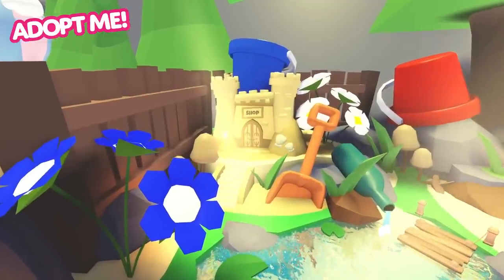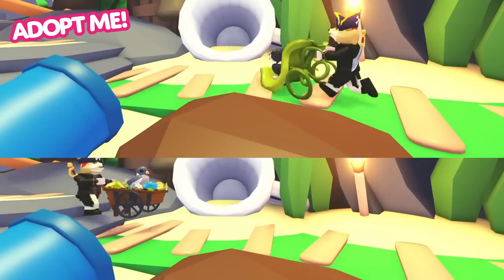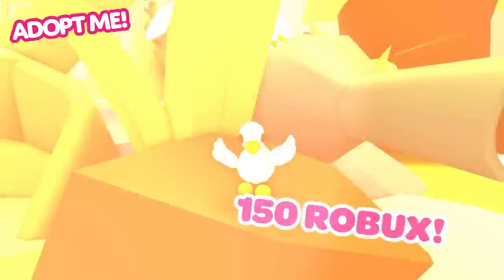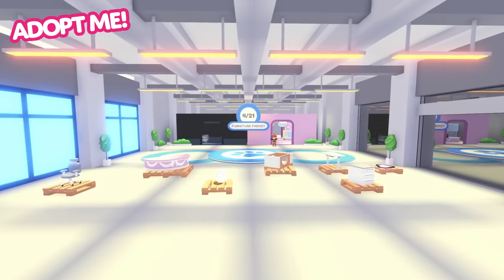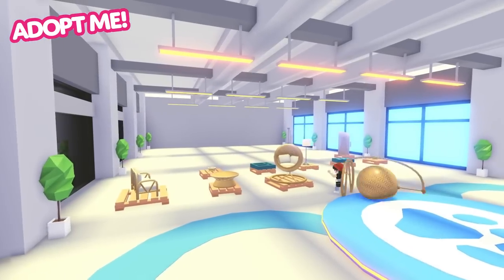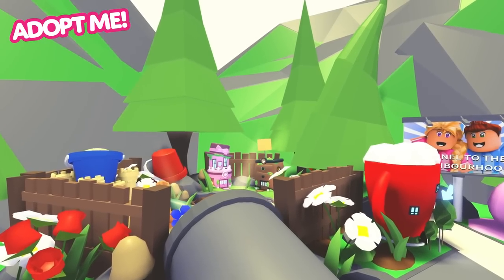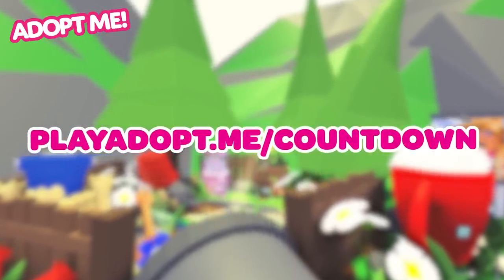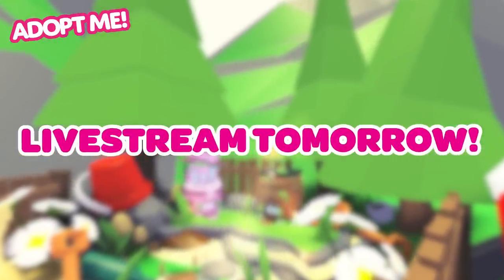👷‍♂️New BUILDING MINIGAME!🐭 Two BRAND NEW SPRING PETS! 🦢Springfest Week 2! 💐Adopt Me! On Roblox!